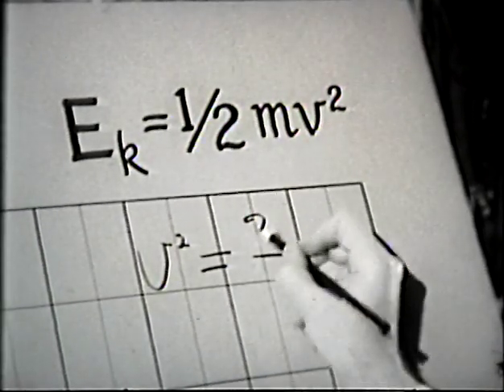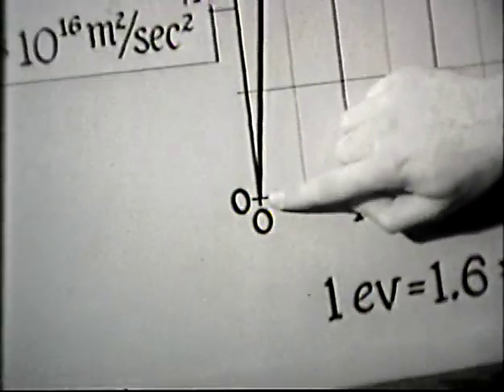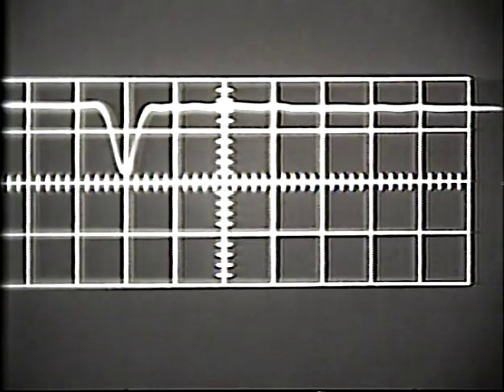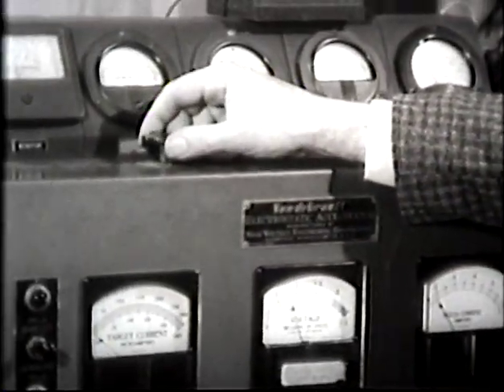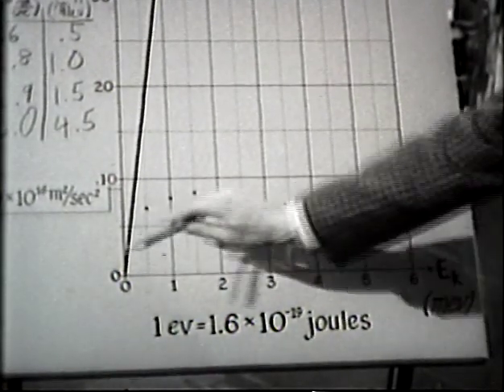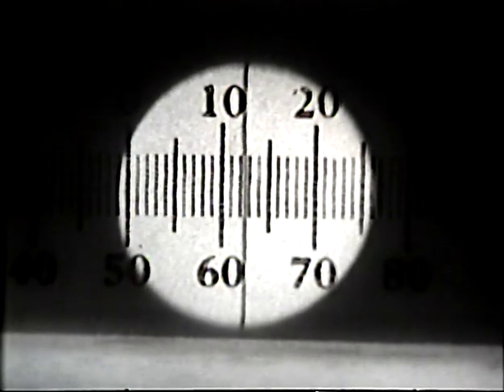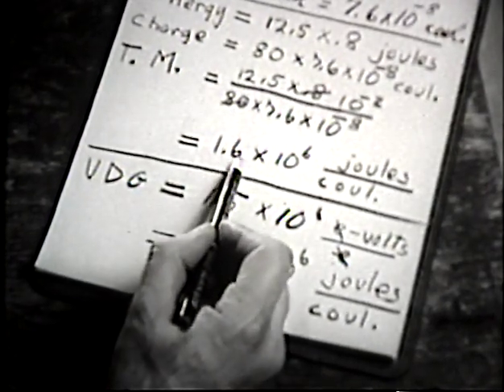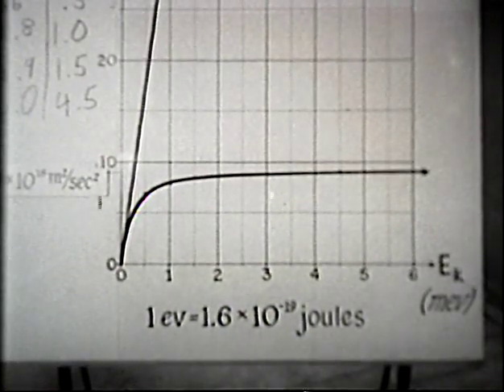The Ultimate Speed - An Exploration with High Energy Electrons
In his youth, Dr. William Bertozzi, an MIT professor who has long been a leader in experimental nuclear physics using beams of electrons, carried out an experiment in which he explored the relationship between the velocity of electrons and their kinetic energy by measurements over a range of accelerating voltages between 0.5 MeV and 15 MeV. The kinetic energy is measured using calorimetry and the velocity is measured by time-of-flight. This educational film, made in 1962, documents the experiment and shows that the electrons have a limiting speed equal to that of light, in agreement with Einstein's theory of relativity.